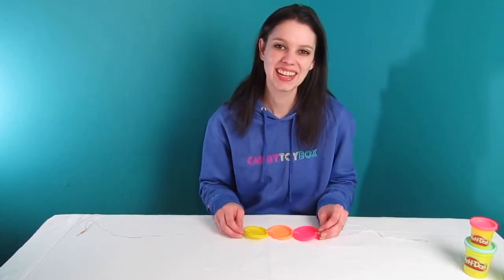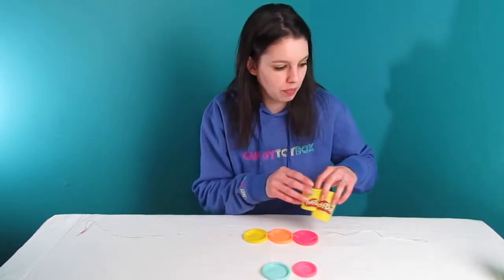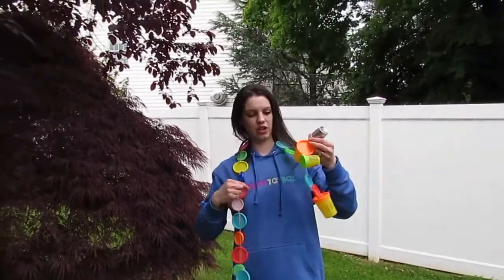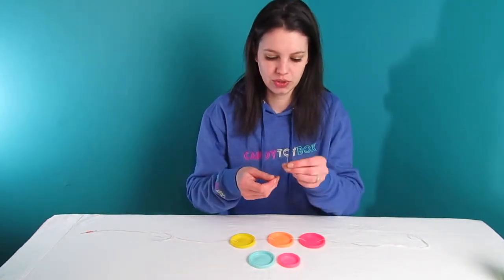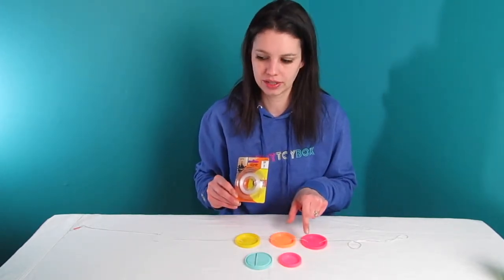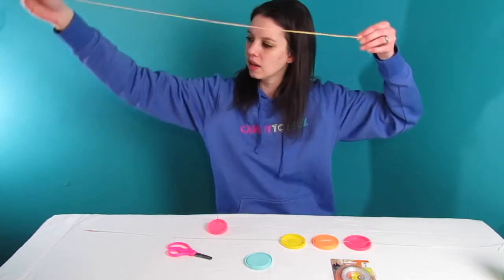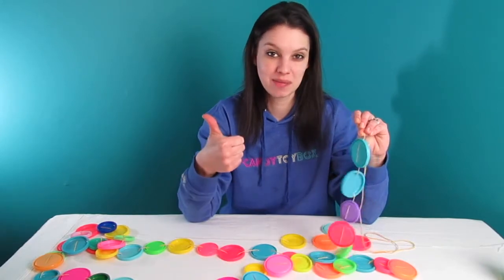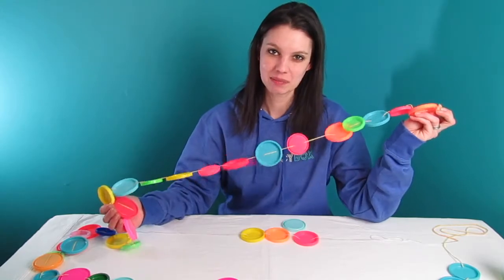Repurpose Play Doh Lids into DIY Party Decor or Money Lei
DIY Pool Party Decor, Money Lei, or Aesthetic room decor by repurposing Play-Doh lids. DIY garland, neon party decorations, or aesthetic bedroom decor. Repurpose play-doh container lid by upcycling them and stringing them onto fishing line or string. They make vibrant decorations for a pool party, you can also make leis with them, and if you attach the bottom of the play-doh container you can actually use it as a money lei.
perfect for Grad or Graduation Party and a great Free budget-friendly decoration for a party or bedroom. You can also spray paint the play-doh containers with Rust-oleum spray paint!!